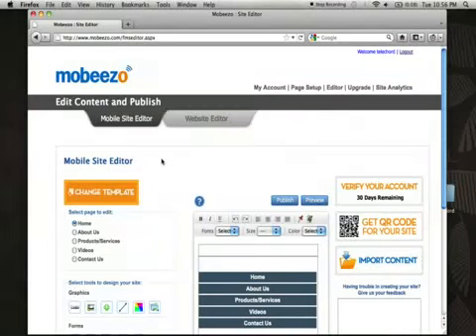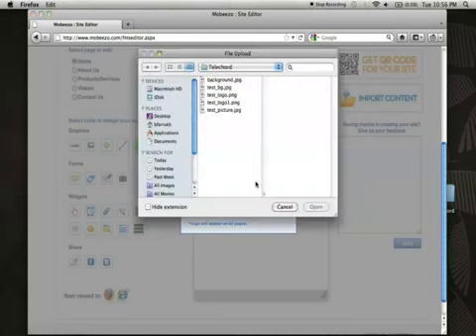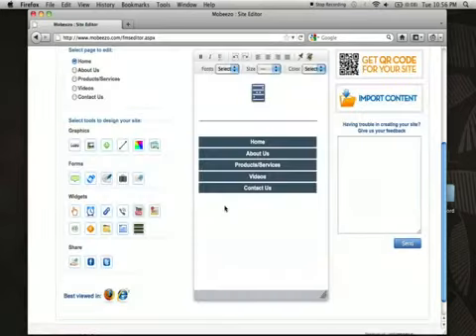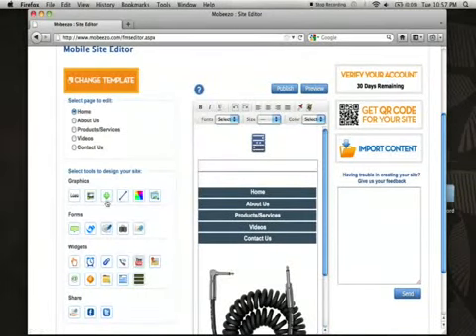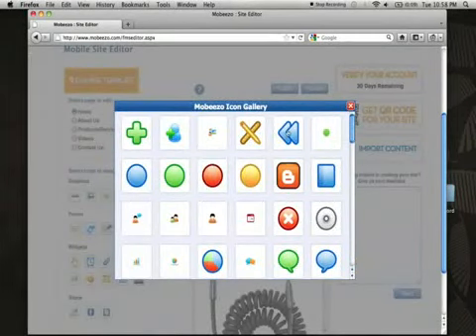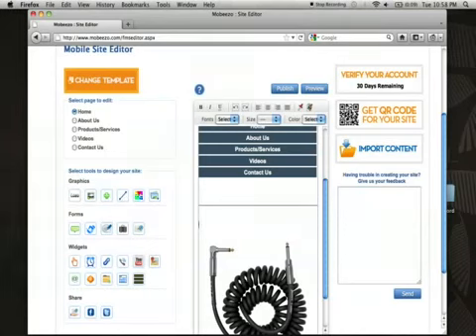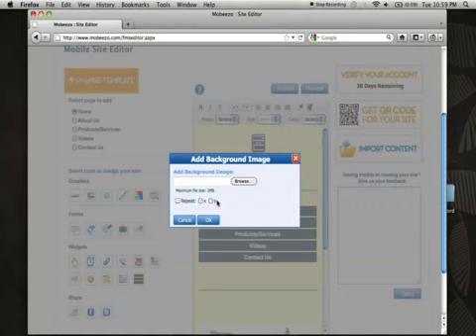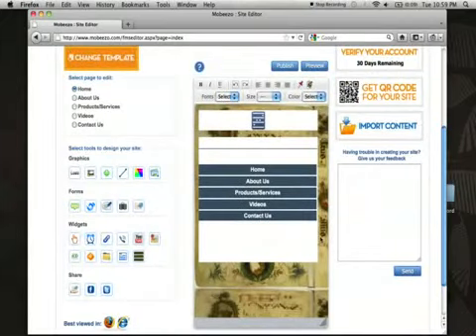Mobeezo Tutorial 3 - Graphics Tools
Mobeezo: Mobile on the go. Video 3 of 8. Mobeezo is unique in that it provides two separate editors, one for mobile and one for web. It is not simply re-rendering the same content on the mobile and websites, which is what most other solutions offer. Mobeezo actually allows one to create a distinct look and feel for the mobile site, that could be different from the website. In fact, the mobile site should be a simple landing page that displays the most important information only. This is why Mobeezo is the best mobile site development platform.